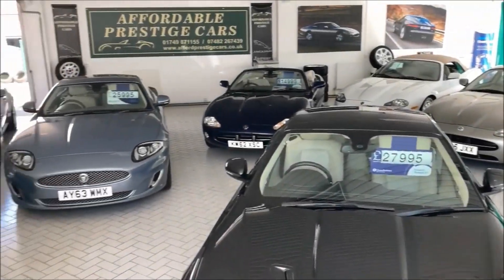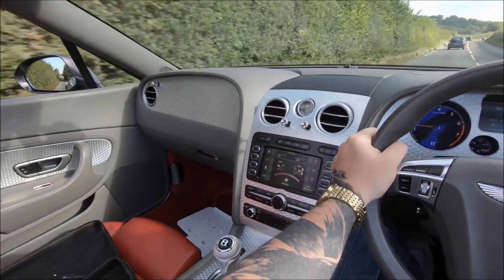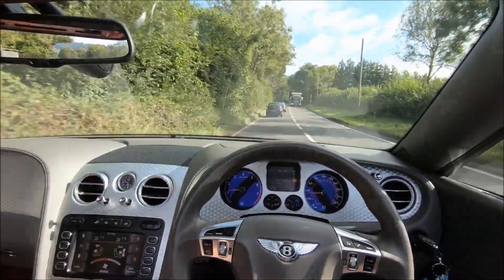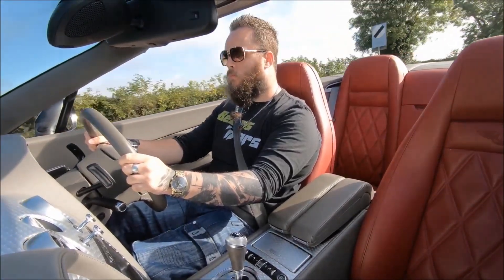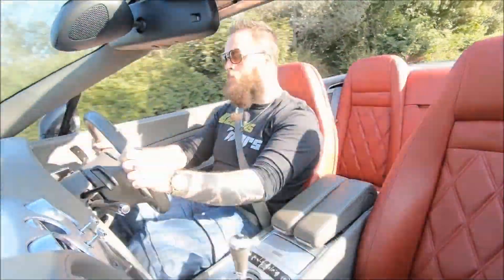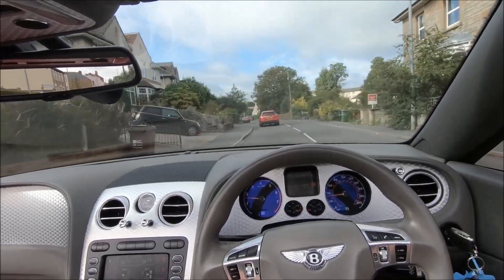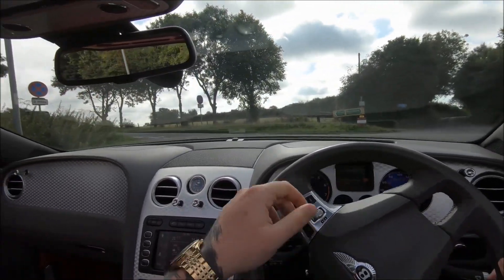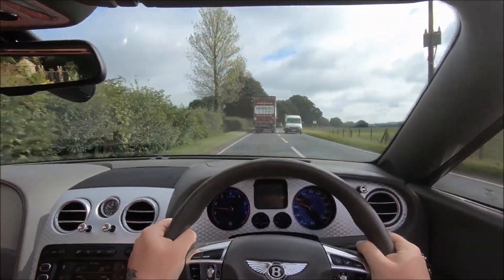Bentley Continental GT Speed - Is Britain's ultimate GT worth buying used? - BEARDS n CARS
The Bentley Continental GT has always been an absolutely magnificent example of an 'everything' car. A term which I like to use to describe a vehicle which delivers everything you could realistically need from a car of its type.

Here in 'Speed' trim on a GTC convertible model, that concept is pushed even further - beyond 200 mph in point of fact. But the fact also remains that Bentley's are a significant risk to purchase when used, so with this in mind, are these mighty W12 monsters worth that risk?...Let's review the Bentley Continental GTC Speed and find out!

★ PSN: CORRUPTED_DISC